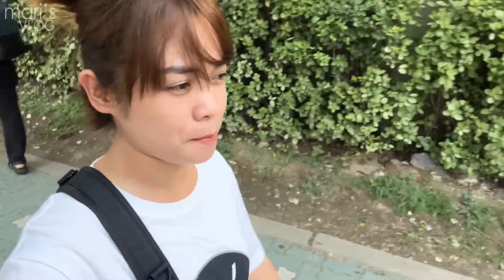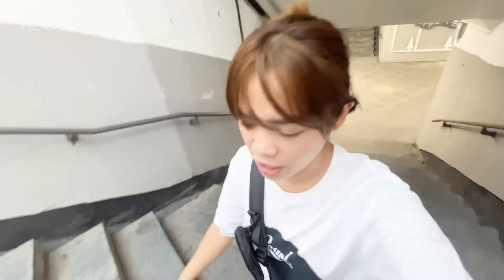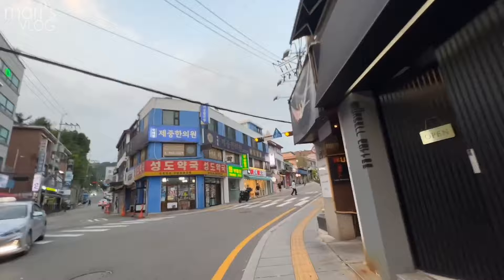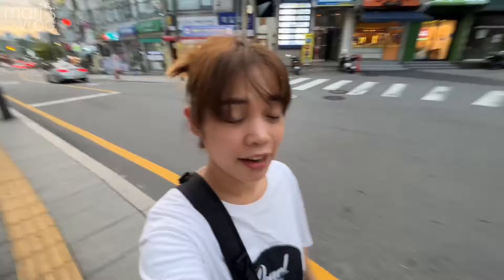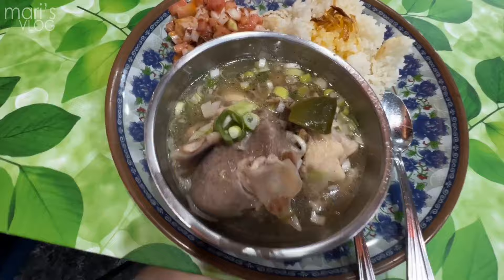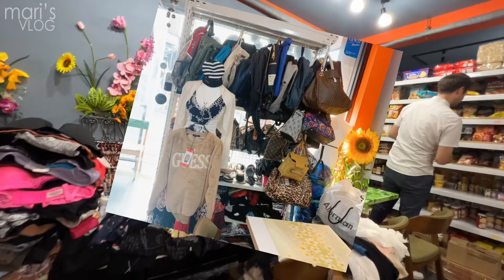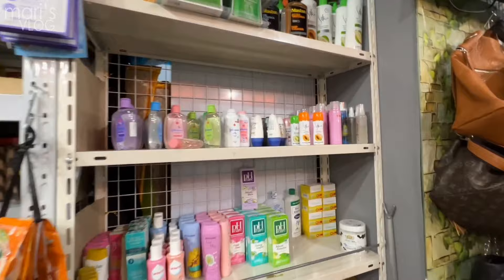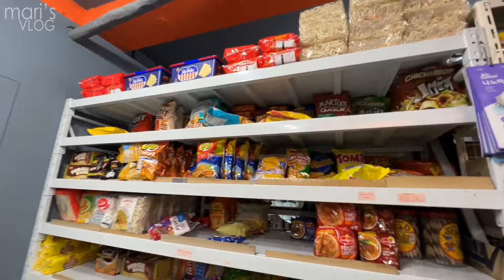Way to Philippine Sari-sari Store & Philippine Embassy in Seoul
For Filipinos in Korea: Check out my quick vlog while walking to Lilie's Inasal from the Noksapyeong Station. The same way is going to the Philippine Embassy in Seoul. You do not need to wait for the bus, for it is only a 10-15 mins walk from the Station (exit 2). Thanks~